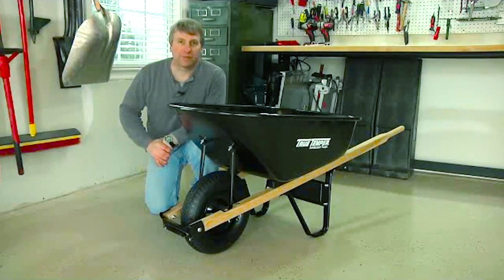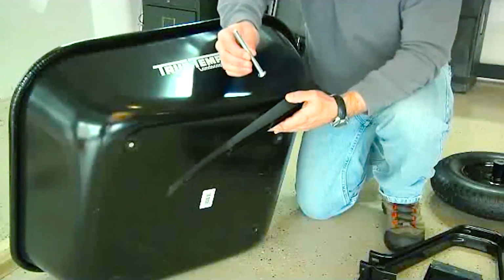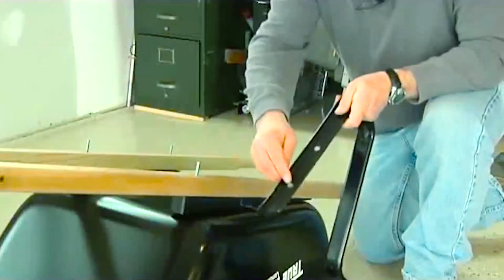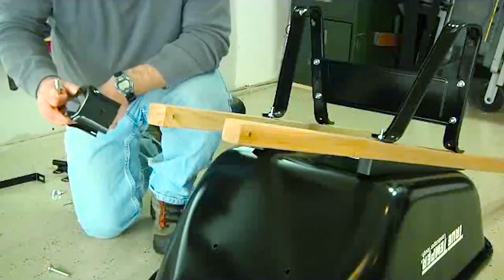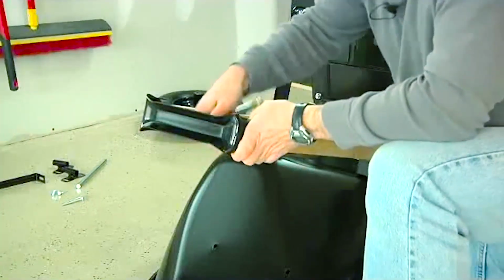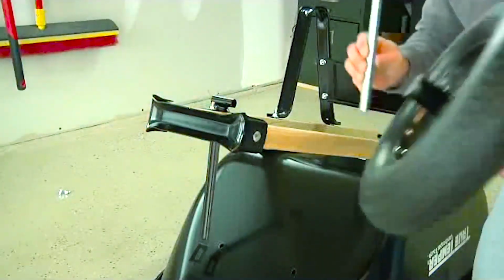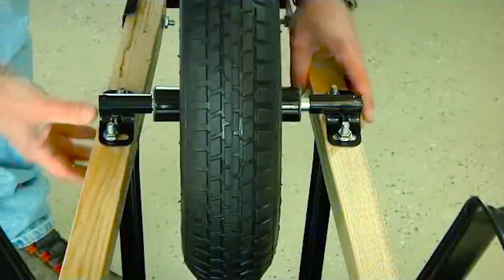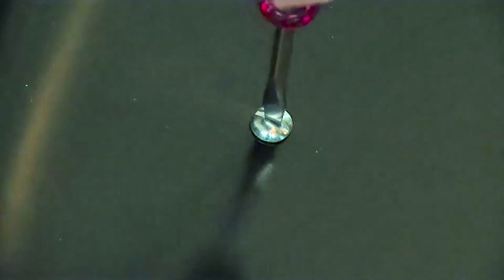How to Assemble : Best Wheelbarrow for Gardening | True Temper Wheelbarrow 6 Cu Ft — 2023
Best Wheelbarrows for Gardening : great quality, easy to assemble , recommend it to everyone who needs a sturdy wheelbarrow! I needed a sturdy, stable and easy to maneuver cart to help me with my yard work. I have issues with my back and legs, plus limited storage space, which led met to seek solutions other than wheel barrow. I previously have owned two other types of garden carts and I am happy to report the Gorilla cart is the best I have ever owned. The fold down handle also making storage easier. It is just about perfect for my needs.